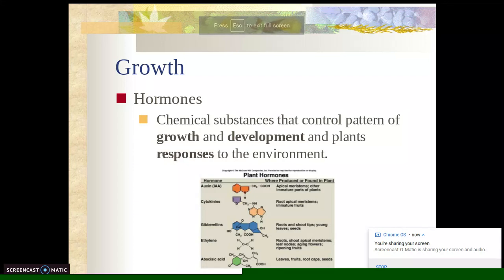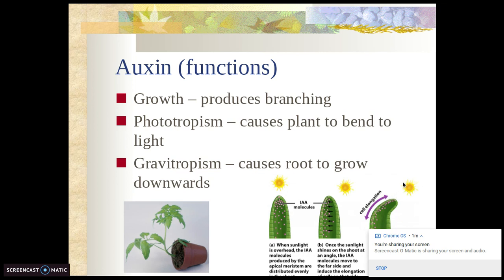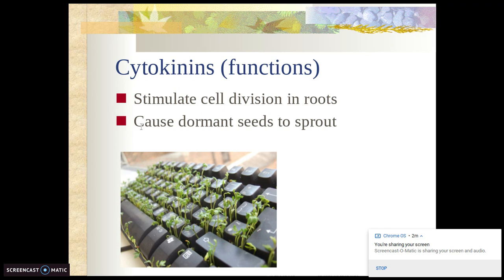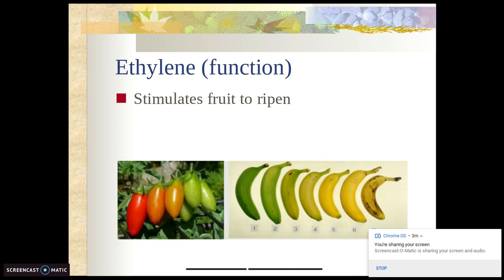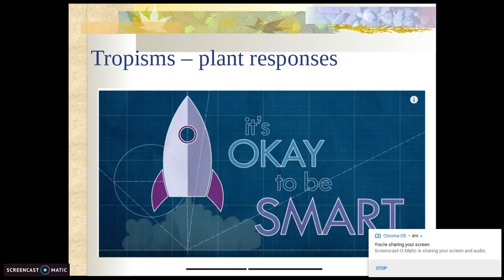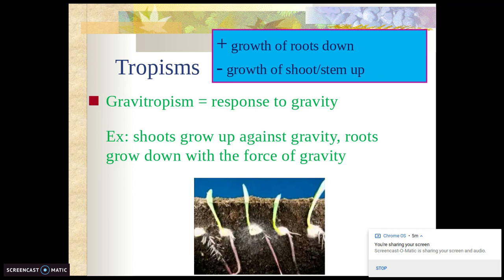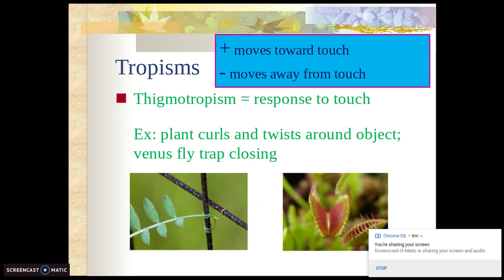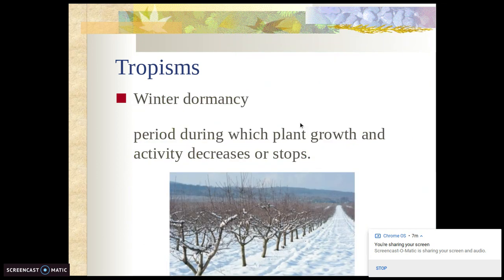Hormones and Tropism New